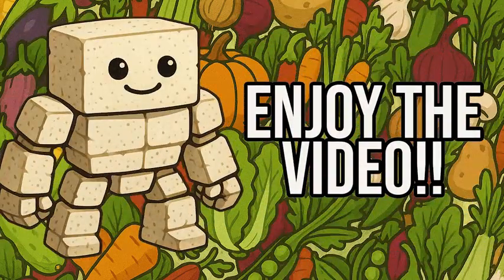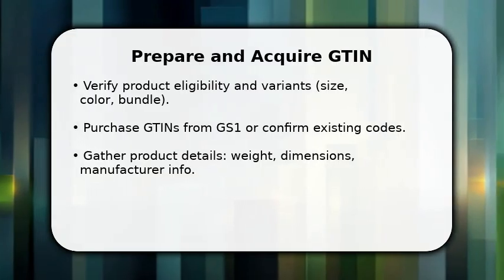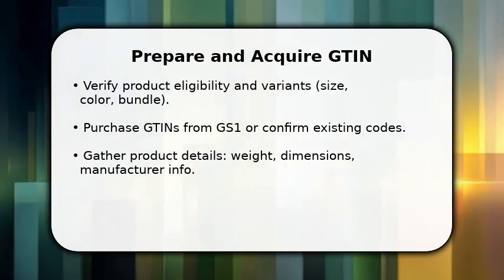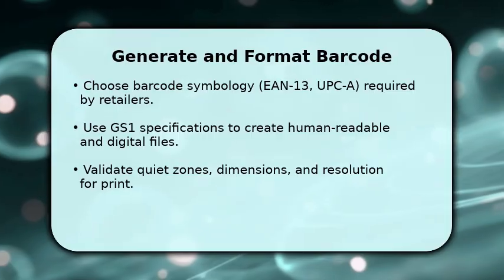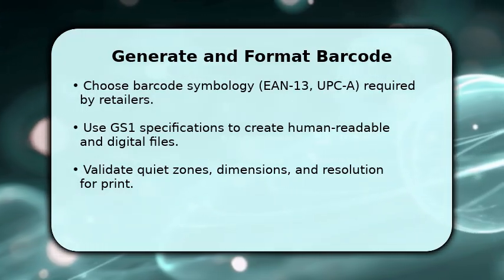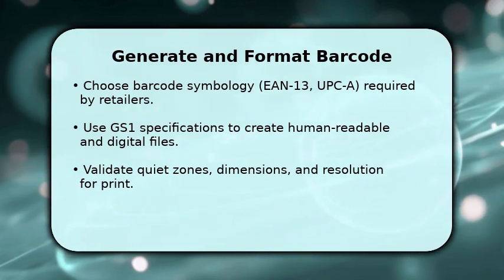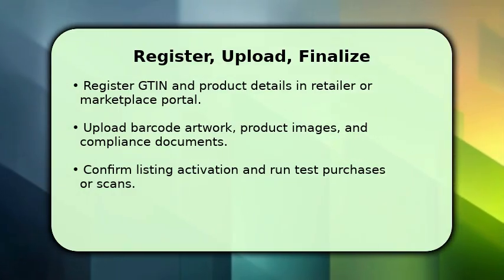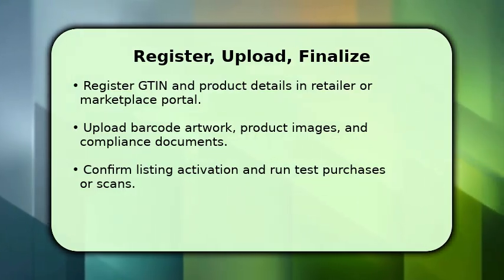How to Register Barcode for Product - Step by Step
How to Register Barcode for Product - Step by Step | 🔒 Surfshark VPN Deal — Stay private and secure. $1.99/mo + 3 Months Free ▸

Learn the essential steps to register your product' extranet barcode for efficient inventory management and sales tracking. This video guide provides a clear, step-by-step process tailored for businesses looking to streamline their operations.

register barcode, product registration, inventory management, barcodesystem, business efficiency, extranet integration, retail sales tracking, stock control, order fulfillment process, supply chain